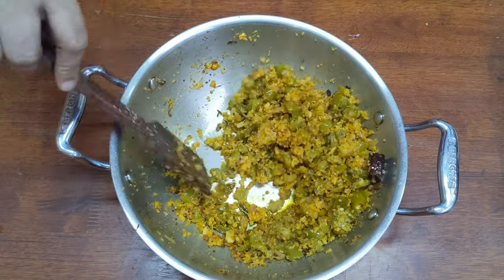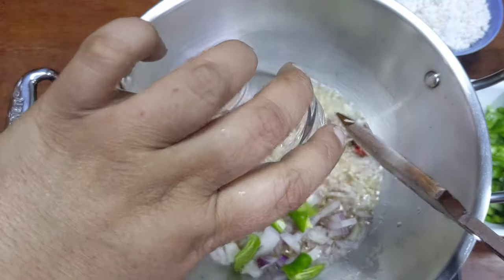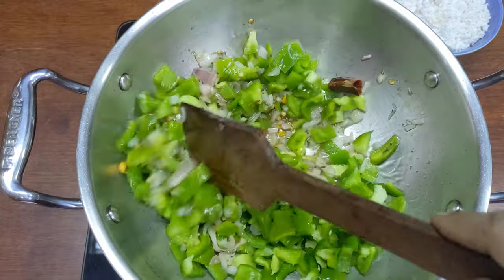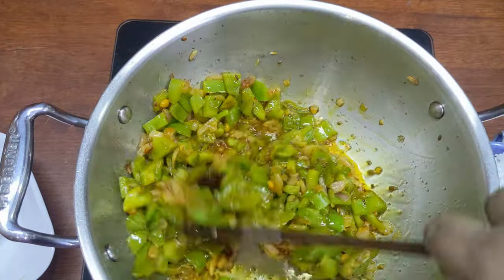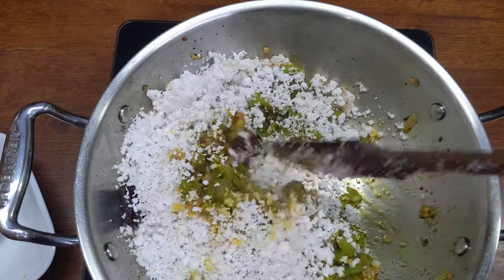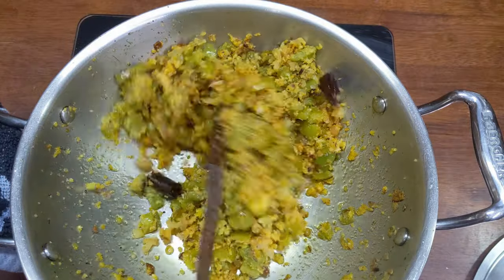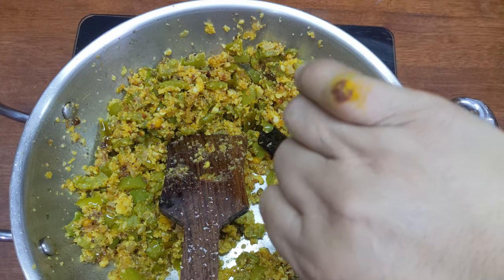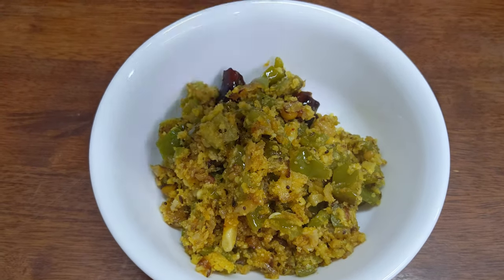కాప్సికం కూరలో కొబ్బరి వేసి చేయండి || Bell Peppers/Capsicum Coconut Curry || Jejis Vlogs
👉Pala Munjalu Andhra Special Sweet